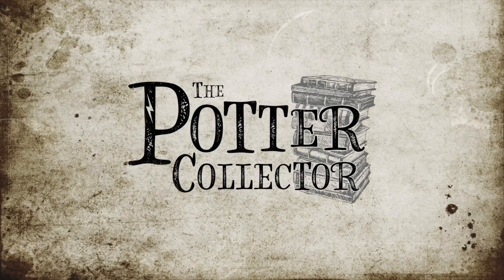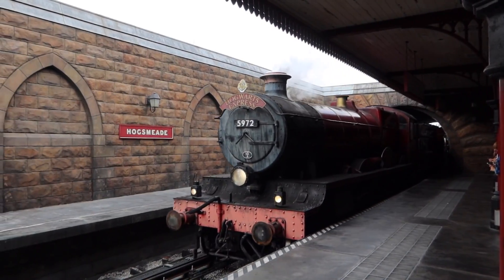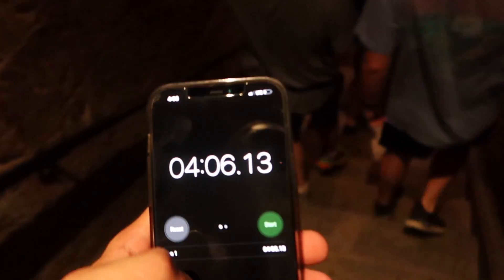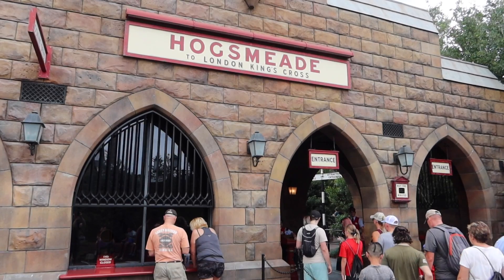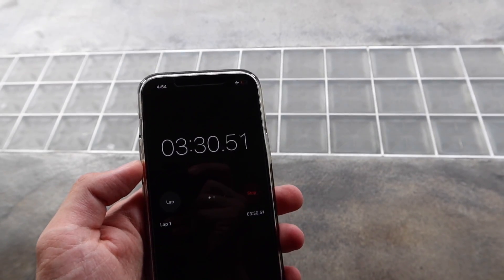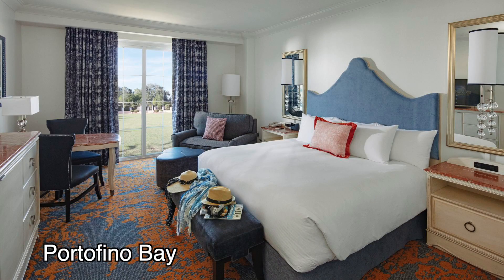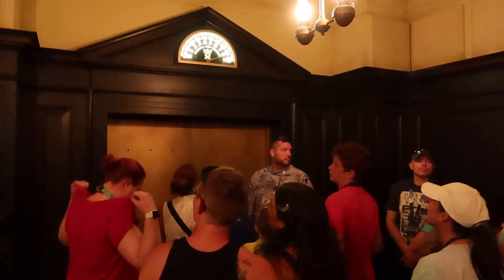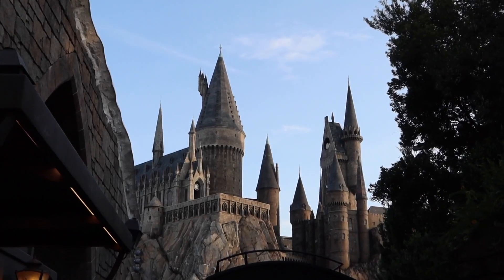The Complete Guide to Universal Studios Express Pass | Wizarding World of Harry Potter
Express Pass at Universal Studios Orlando allows you to skip the long lines to experience the fun and exciting rides and attractions faster! This video covers everything you need to know about Express Pass including cost, the different types, annual pass benefits, hotels that include Express Pass, and where to find discounted rates. Note that Hagrid's is excluded from Express Pass.

Discounts on Express Pass, park tickets, and Universal Studios hotel rates can be found

With Undercover Tourist, you can save a lot of "green" when you plan and book a vacation package. They even have discounted rates on the premier hotels that include the Unlimited Express Pass!

All videos are filmed and edited by The Potter Collector. All opinions are my own.